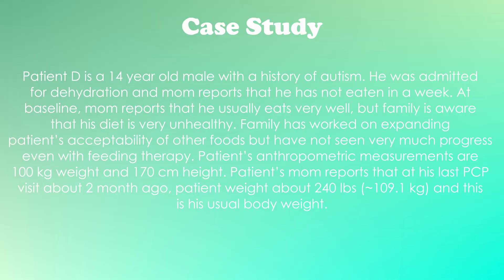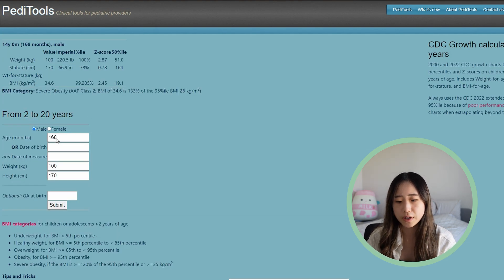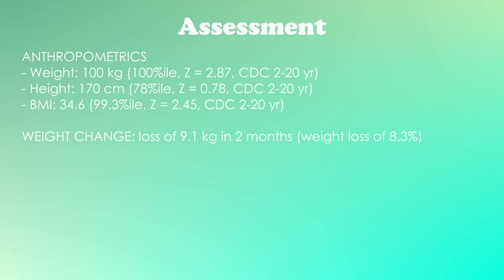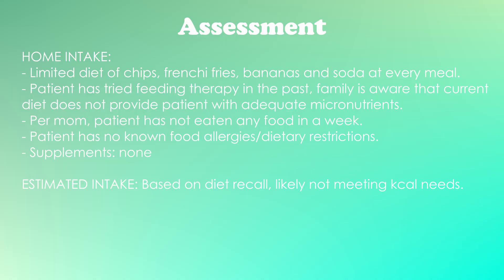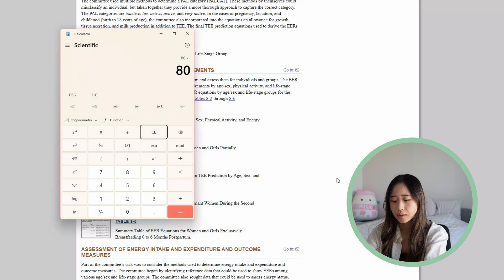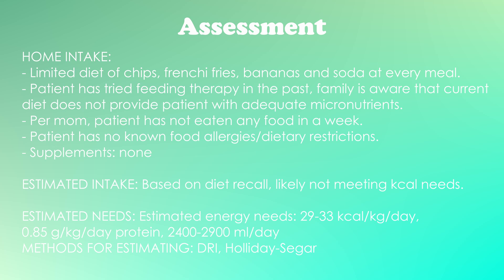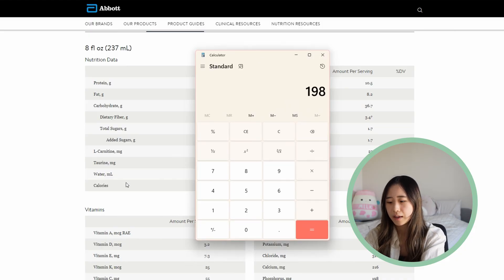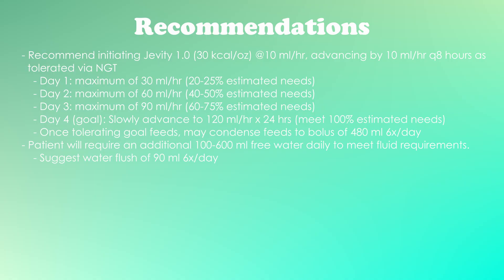Pediatric Nutrition Case Study: Refeeding Syndrome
*REUPLOAD* Sound is fixed now for the case study on refeeding syndrome!

Big Tripod
Lav Mic
Camera Mic